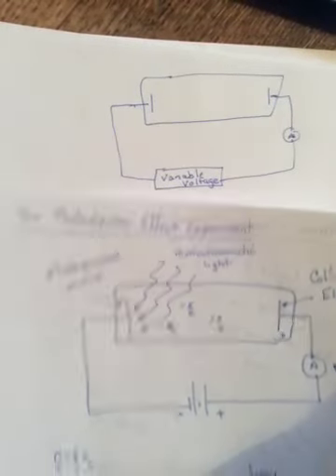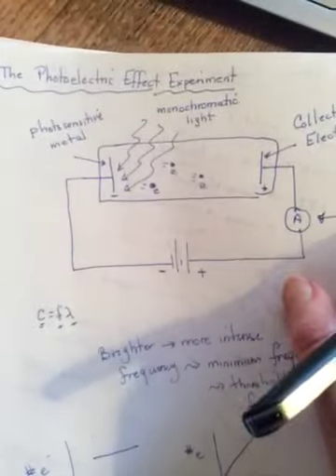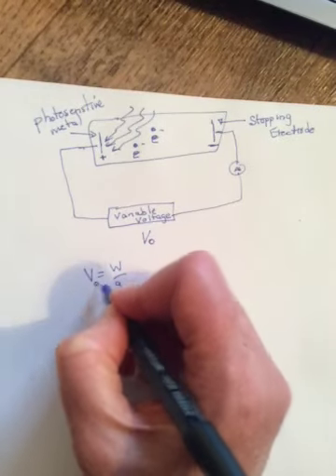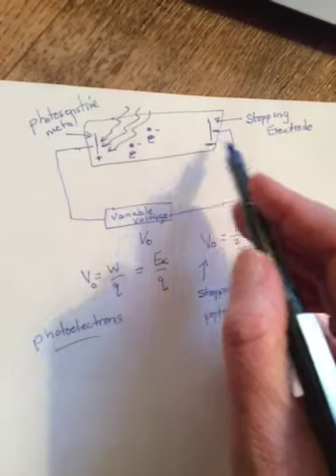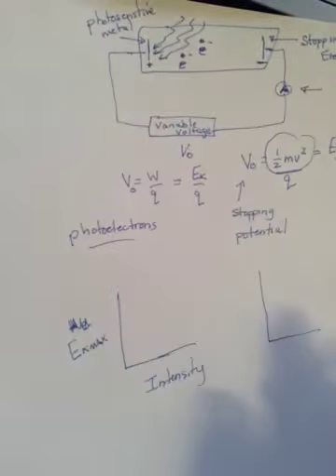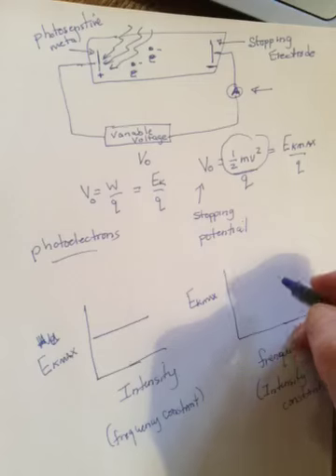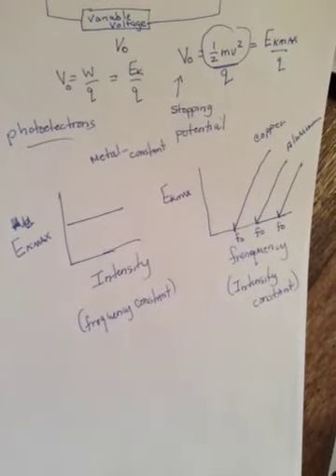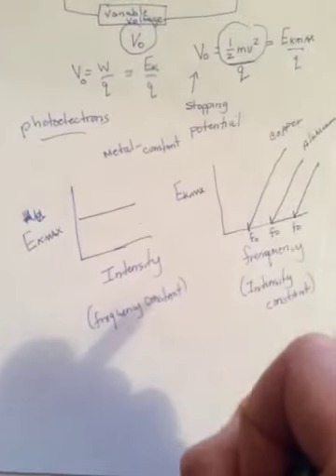Science 122 The Photoelectric Effect Continued